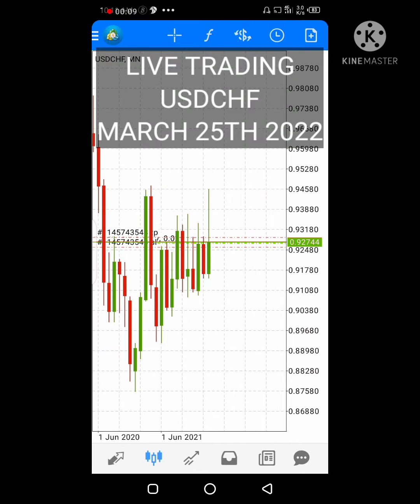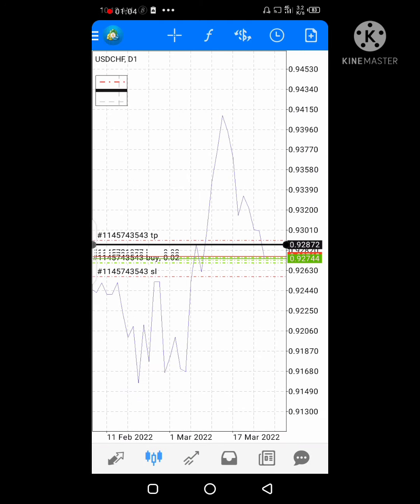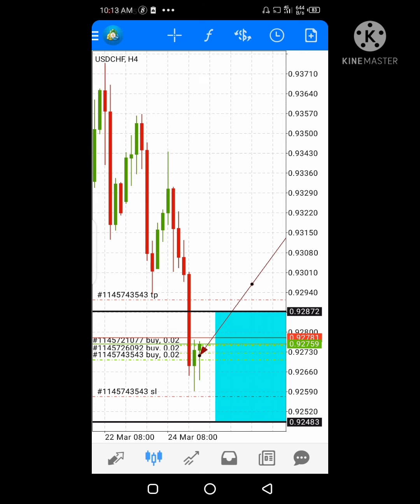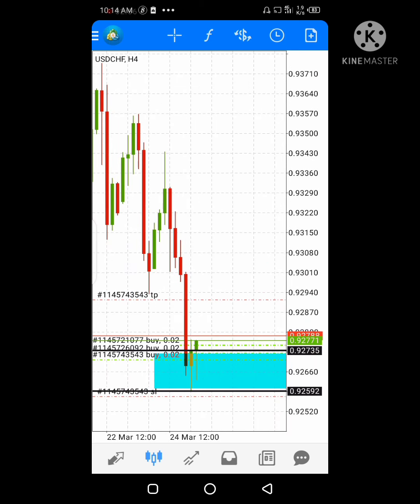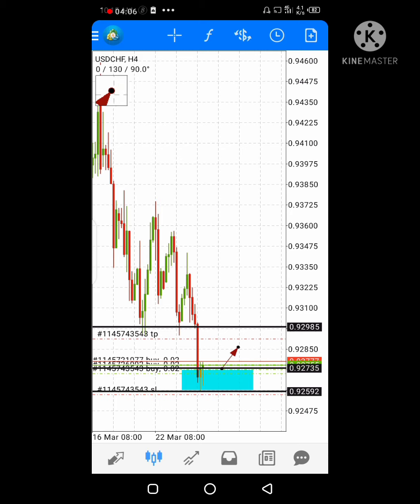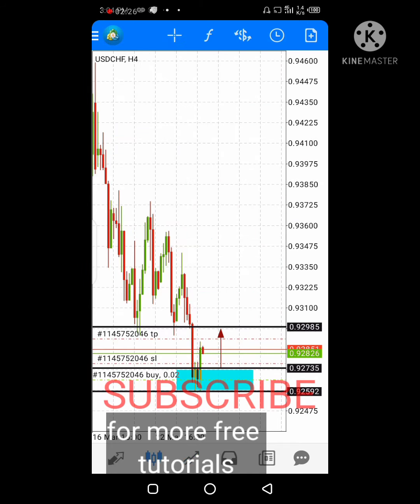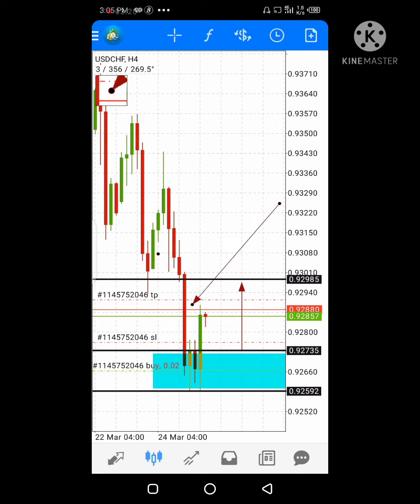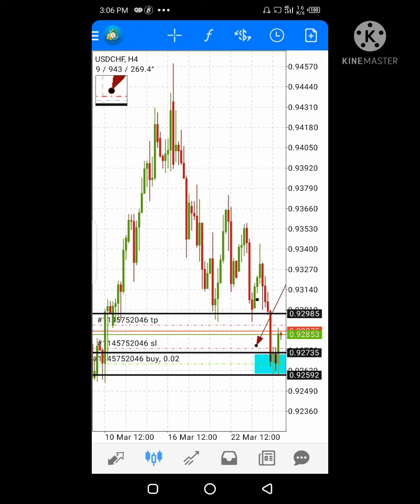usdchf march 25th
Trade the Forex (Financial) market like a pro by watching our Free live trading strategy tutorial videos, for high profitable set ups and entries into the financial market.
Make sure to watch this Forex trading tutorial video till the end to gain the complete knowledge about the entries for this trading strategies.

Register with the FOREX BROKER I USE

MUSIC
👉Epic cinematic adventure music by Jorikbasov from pixabay
👉Epic heart music by Zakharvalaha from pixabay

IMPORTANT NOTE
👉The key to a successful trading aside your strategy is a good Money management